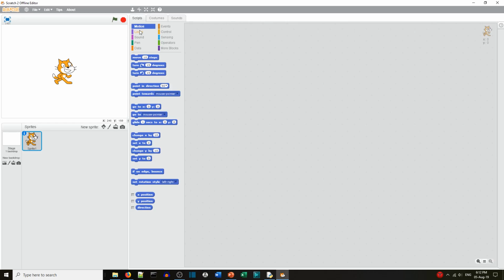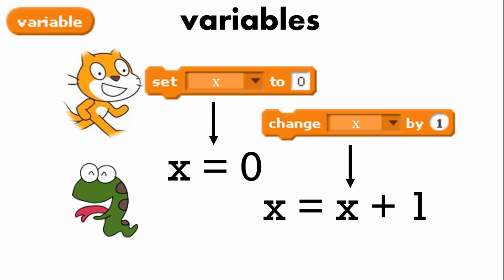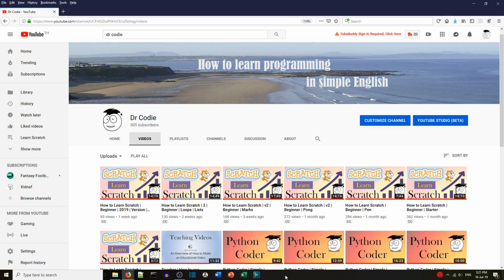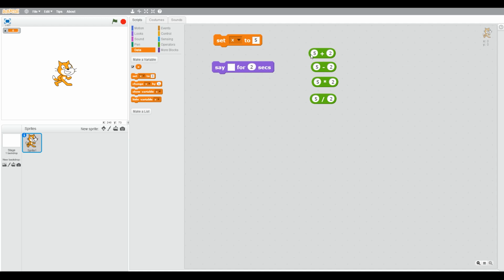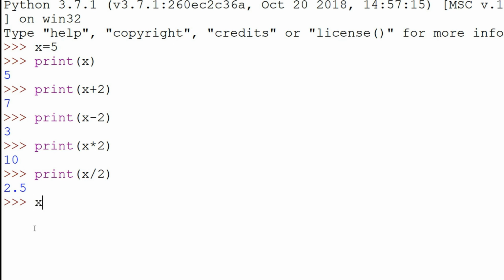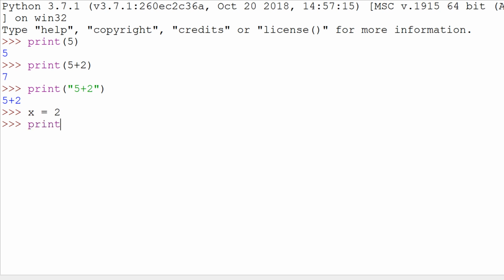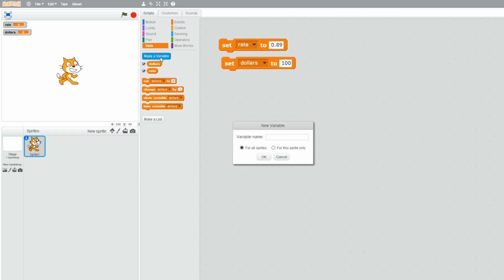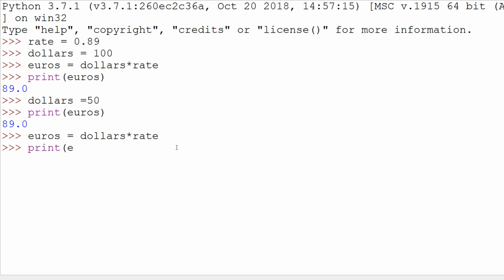Learn | Python | After Scratch | IDLE | Operators | Variables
What should you learn after Scratch? You want to continue to code, so learn python after scratch. You can use your scratch skills when you move from scratch to Python. This series of videos on a YouTube playlist will show you how to use scratch to learn python basics. Use your scratch knowledge like controls, if, if else, repeat loops, forever loops, operators, variables, lists, broadcasts, say and ask, and we will show you how to write these in python code.

Many people learn scratch as their first programming language because it is easy-to-learn, fun and free. But moving from block programming to another language is not so easy. There does not seem to be anything that follows scratch. So, what to learn after Scratch? Python is a good language to learn, but can you use any of your knowledge that you have from scratch programming to learn python? Yes, you can. There are many concepts that you already know from scratch that can help you learn the basics of python. Good luck with your coding!